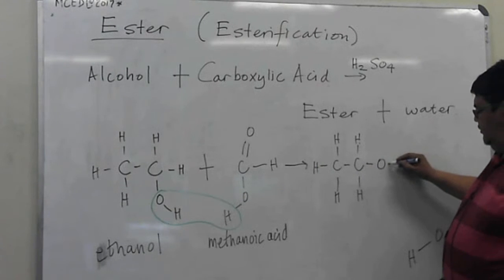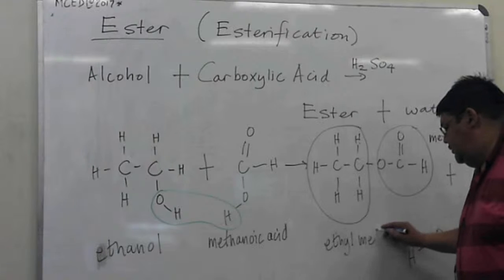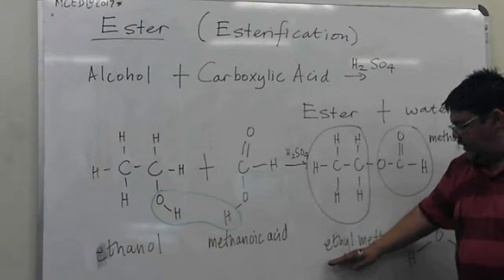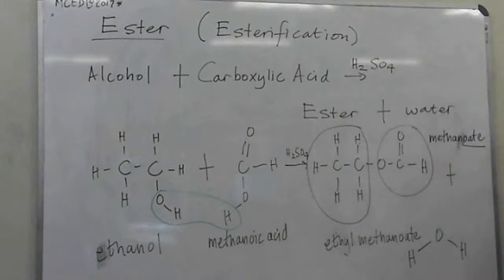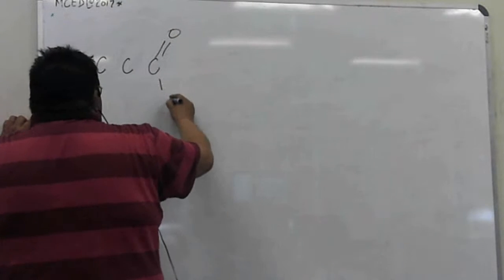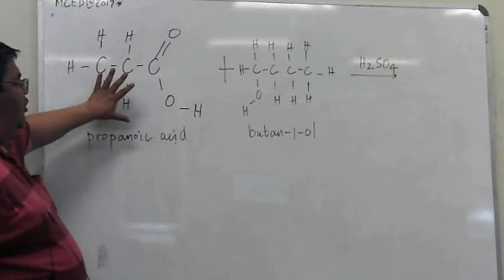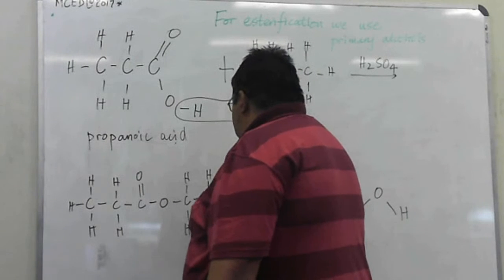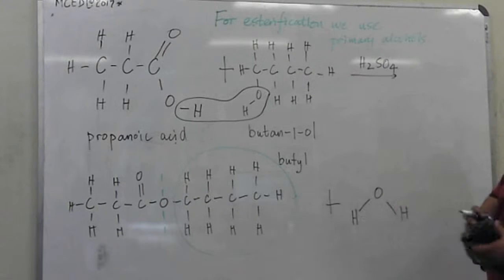Metro Central Education District Live Stream